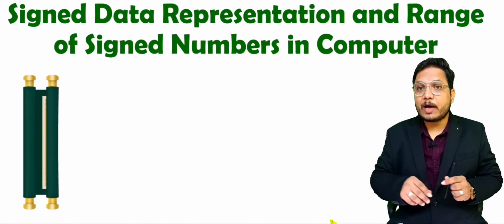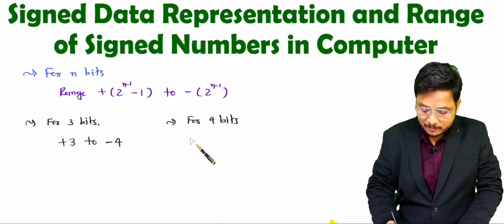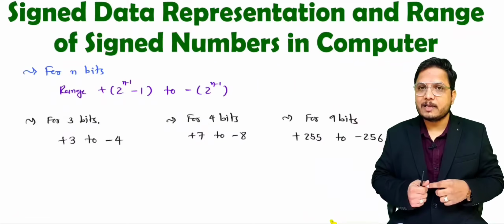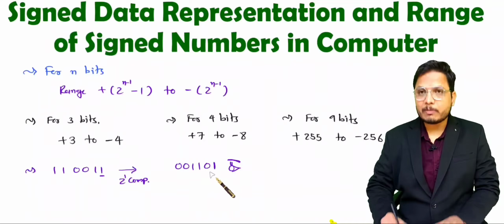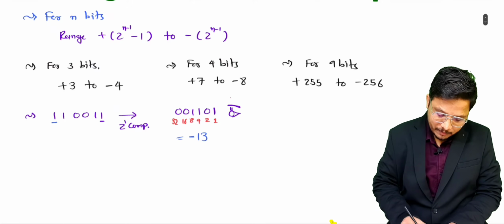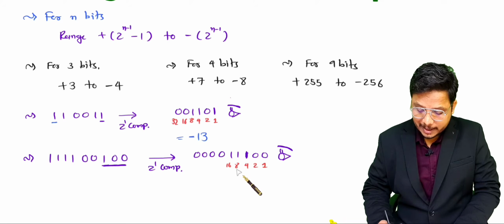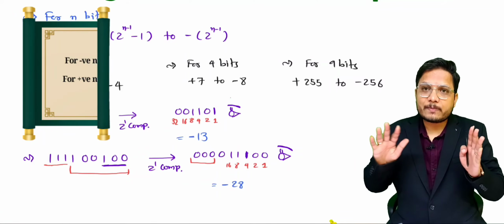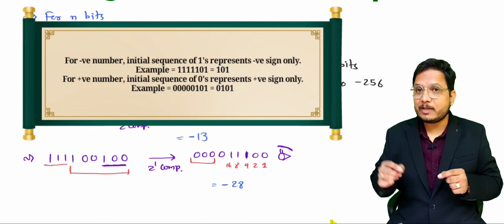Signed Data Representation: Range of Signed Numbers in Computer Systems | COA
Signed Data Representation and Range of signed Numbers in Computer in Computer Organization & Architecture is explained with the following Timestamps:
0:00 - Signed Data Representation and Range of signed Numbers in Computer - Computer Organization & Architecture
0:49 - Signed Data Range from Number of bits
3:20 - Signed Data Representation

Signed Data Representation and Range of signed Numbers in Computer in Computer Organization & Architecture is explained with the following outlines:
0. Computer Organization & Architecture
1. Signed Data Representation
2. Range of signed Numbers

Chapter-wise detailed Syllabus of the Computer Organization & Architecture Course is as follows:

Computer Architecture, Von Neumann Architecture, Harvard Architecture, Comparison of Von Neumann and Harvard Architecture, Flynn's Classification, RISC and CISC Architecture, Little Endian and Big Endian Computer, Memory Interfacing examples, Registers of computer, Registers organization in computer, Common Bus Access in Computer, Examples on Registers of Computer

Instruction Formats, Examples on Instruction Formats, Instruction Cycle, Timing and Flowchart of Instruction cycle, State Transition Diagram of Instruction cycle, Types of Instructions, Addressing Modes in Computer, Examples on Addressing Modes in Computer, Examples in Instruction Execution.

CPU Execution Time, Average CPI of CPU and MIPS, Examples on CPU Performance,
CPU Performance Parameters, Amdahl's Law, Micro Operations of Instruction, Hardwired Control Unit, Wilkes Design for Microprogrammed Control Unit, Microprogrammed Control Unit, Comparison of Hardwired Control Unit and Microprogrammed Control Unit, Nano Programming, Microinstruction Format, Examples on Microinstruction Format, Examples on Control Unit, Registers Organization in RISC Processor,

Pipelining in Computer, Parameter's of Pipelining, Structural Hazards in Pipelining, Data Hazards in Pipelining, Control Hazards in Pipelining, Examples of Pipelining, Examples of Pipelining Hazards, CPI and Speed up in Pipelining with Hazards.

Signed Data Representation and Range of Signed Numbers in Computer, Examples on Number Representation, Normalization of Floating Point Number, IEEE 754 Single Precision Floating Point Number Representation, IEEE 754 Double Precision Floating Point Number Representation, Extreme Cases of Floating Point Representation in IEEE 754 Format, Examples on Floating Point Numbers, Half Adder and Full Adder, Ripple Carry Adder, Carry Look Ahead Adder, 4 bits Adder Subtractor, Booth's Algorithm, Examples on Booth's Algorithm, Restoring Division Algorithm, Non Restoring Division Algorithm.

System Bus basics, System Bus direction and interfacing with peripherals of computer, Bus Contention and Bus Arbitration techniques, Daisy Chain, Polling & Independent Request Bus Contention Methods.

Input Output Organization, Programmed IO, Interrupt Driven IO, Direct Memory Access - DMA, Examples on DMA.

Engineering Funda channel is all about Engineering and Technology. Here this video is a part of Computer Organization & Architecture.